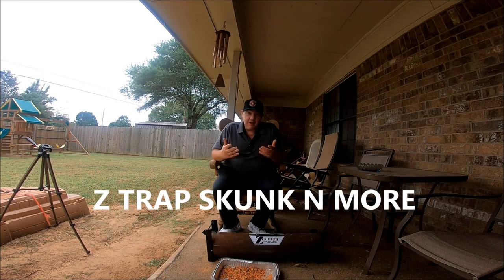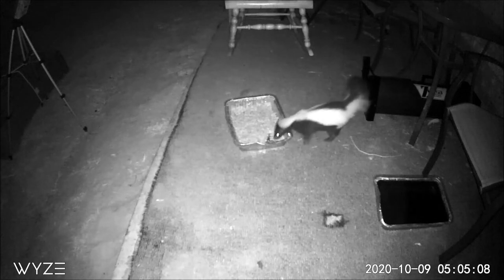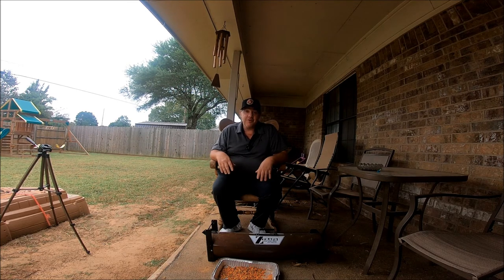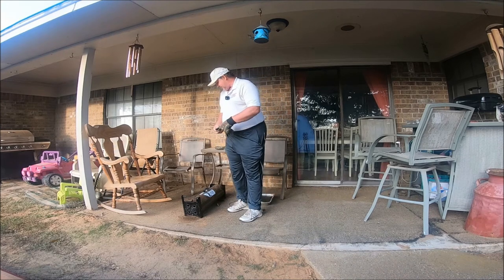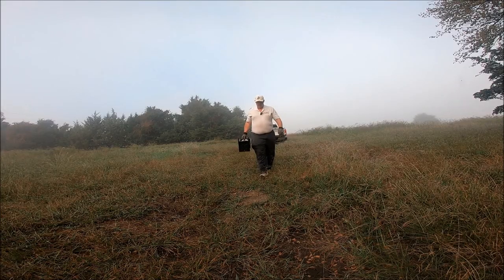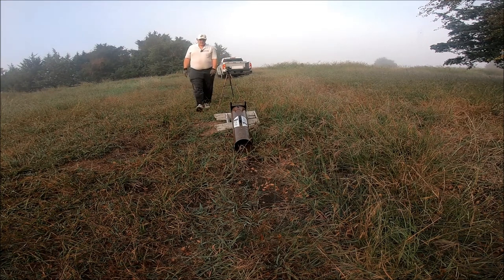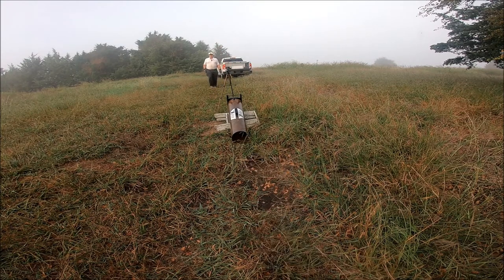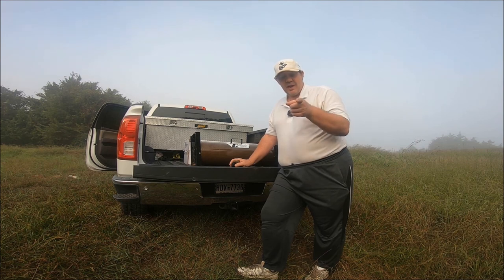Z Trap Skunk N More Catching and Releasing a Seventh Skunk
I caught a seventh skunk on my patio using the Z Trap No.8 Skunk N More.
Watch as I catch and release another skunk.
Here is the link to my unboxing and demonstration video.